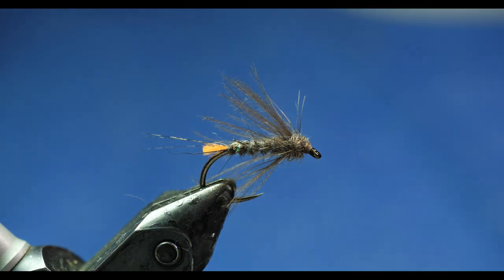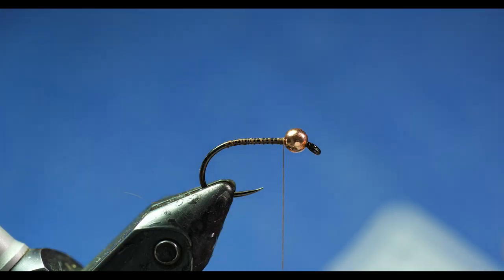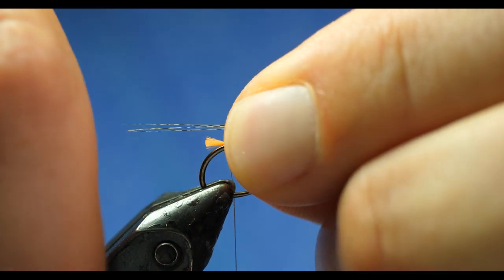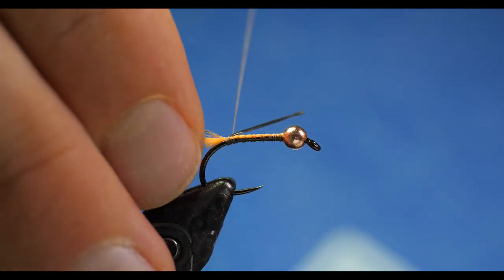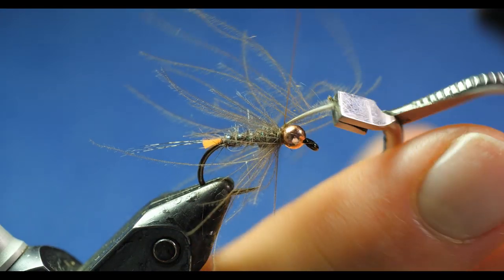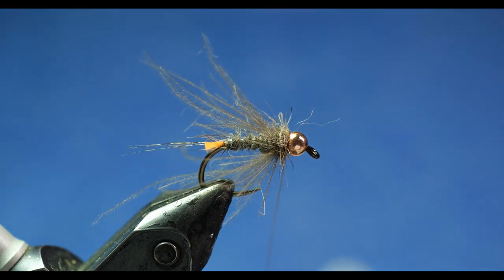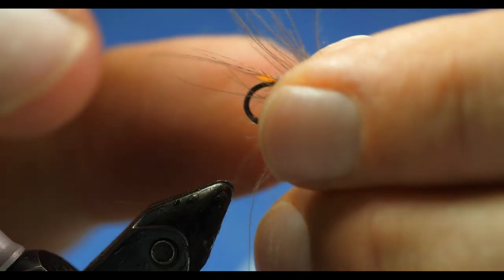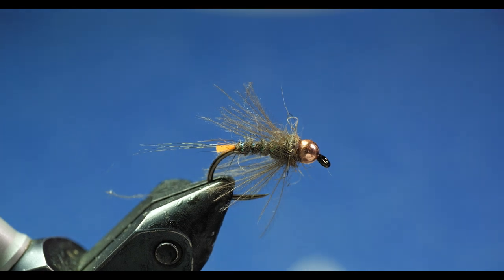Crossover Nymph Fly Tying Tutorial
The Crossover Nymph has been a great callibaetis nymph for me on lakes and was a crucial pattern for me during the 2018 National Fly Fishing Championships in Bend, Oregon. However, it's also a great all purpose nymph on rivers and can be adapted to either environment by the size of the bead or by omitting it. To find out more about its history and to purchase the materials